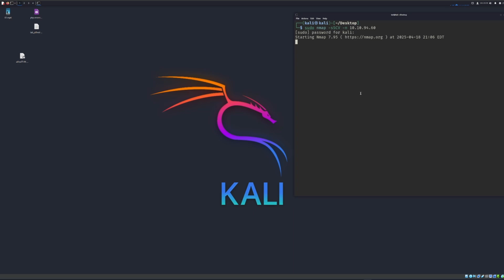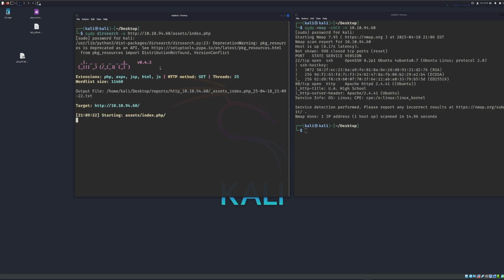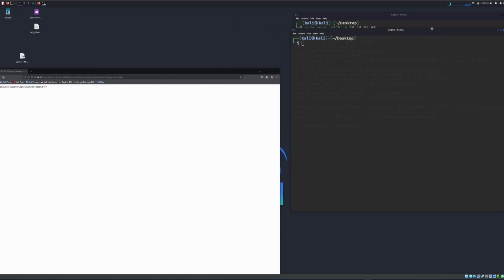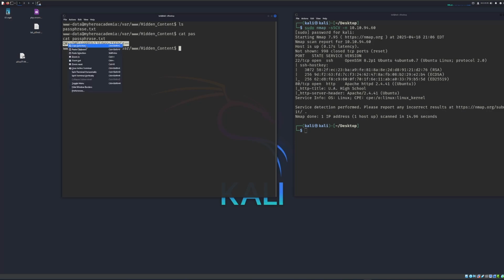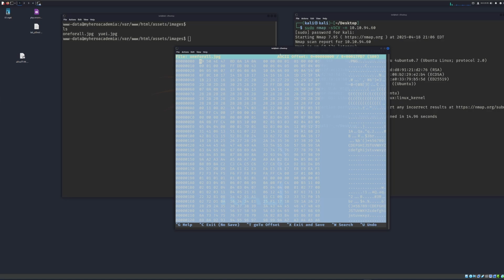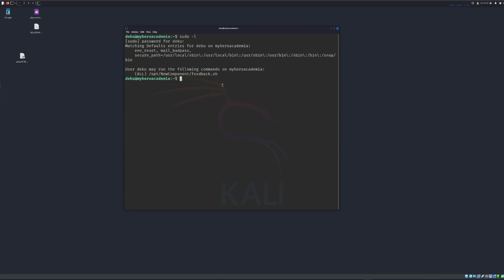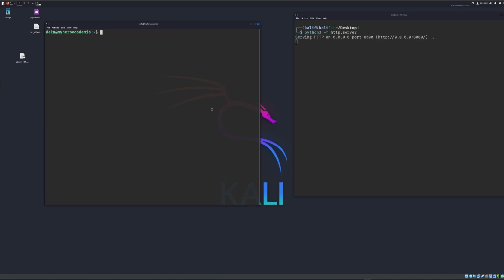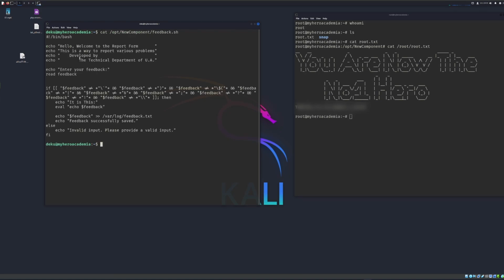U.A. Highschool Machine Walkthrough | Ethical Machine Hacking | Try Hack Me